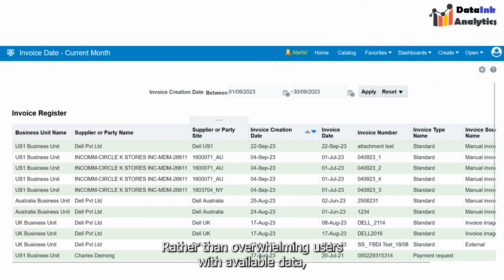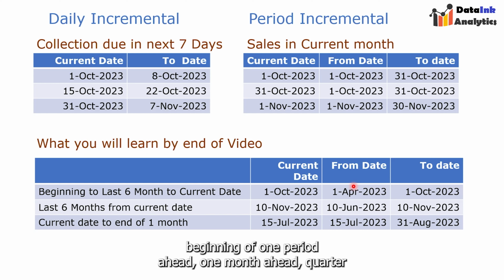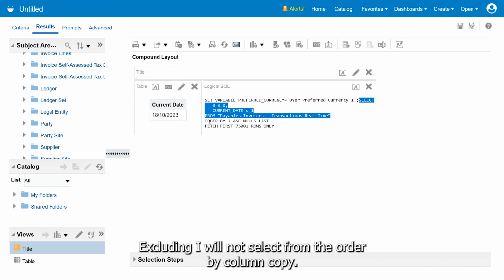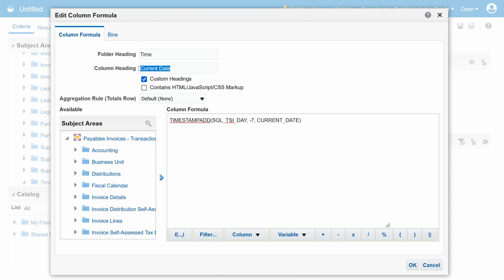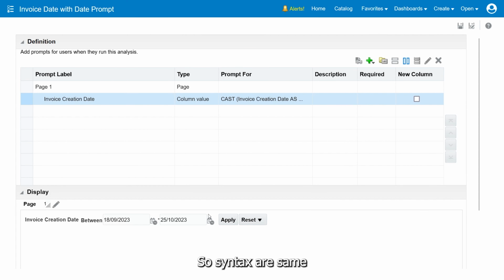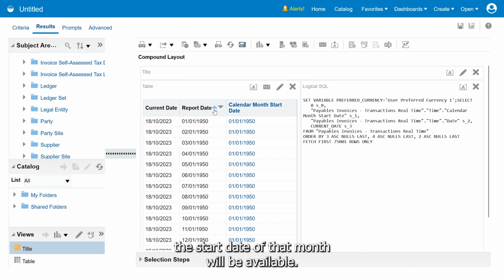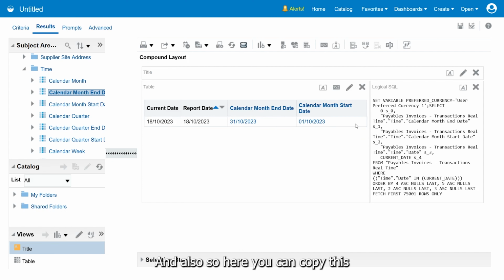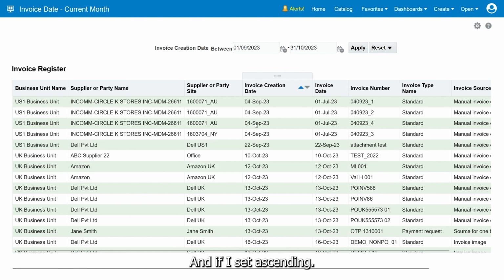How to Default Dynamic Dates on Dashboard Prompts in OTBI (Oracle BI)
Welcome to our latest tutorial on Oracle Business Intelligence (OTBI)! In today's video, we'll guide you through the essential skill of defaulting dynamic dates on your dashboard prompts.

Are your users overwhelmed with a flood of data every time they access their dashboards? We've got you covered! It's crucial to display data for a specific time frame to keep things relevant. Whether you're in finance, supply chain, or human resources, showing data as of the current date is the way to go.

For instance, tracking outstanding collections for more than 180 or 365 days requires different action than collections outstanding for just a few days.
In this video, we'll discuss how to set default date parameters, which your users can then adjust to fit their specific needs based on business practices that suit them.

📌 In this tutorial, you will learn about two approaches for date increment:

Daily Increment: We'll show you how to set up a daily increment. For instance, if you want to track collections due in the next 7 days, the 'to date' will increase by adding 7 to the current date.

Static Date Ranges: The second case involves having either the 'from date' or 'to date' remain static at the beginning or end of a period. For example, if you're monitoring sales for the current month, it will remain 'from 1st October to 31st October.' Even on the 2nd of October, the range will still be 'from 1st October to 31st October,' but as soon as November 1st arrives, it automatically changes to 'from 1st November to 30th November.'

Join us in this informative session and take your dashboard prompts in OTBI to the next level. Learn how to make your data more relevant and dynamic for your users.

For any report development on Excel, Oracle BI, Smart View or Power BI, please connect to us